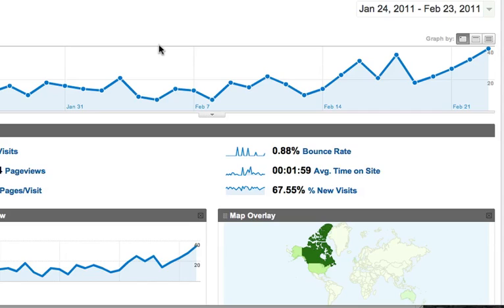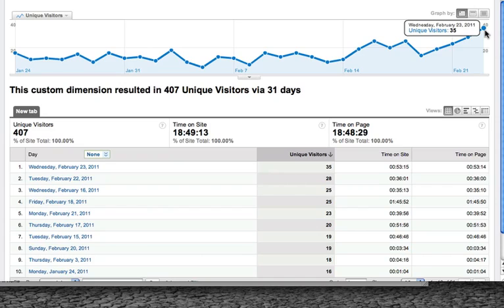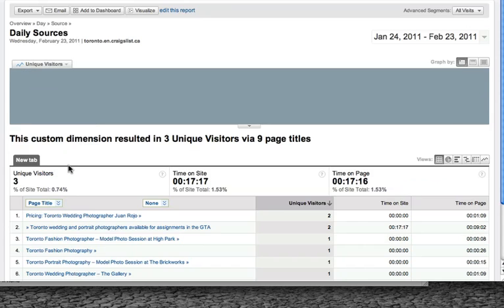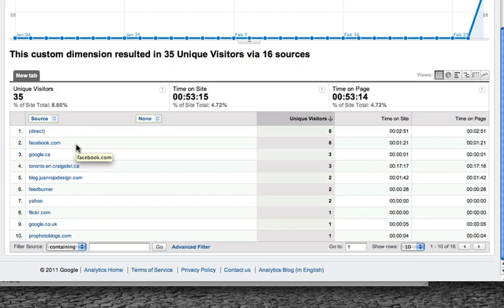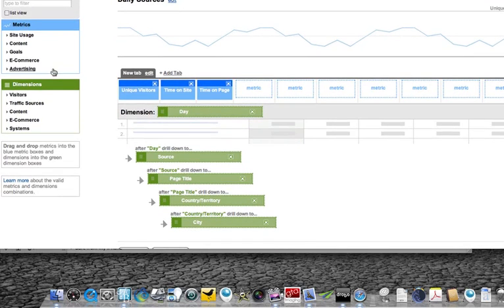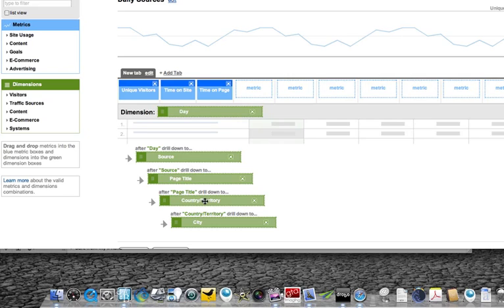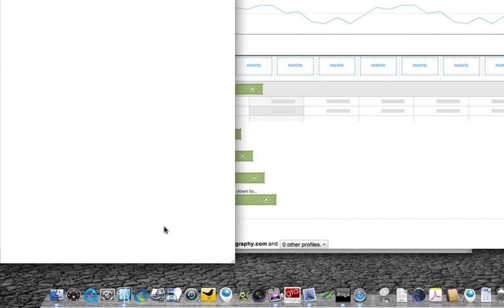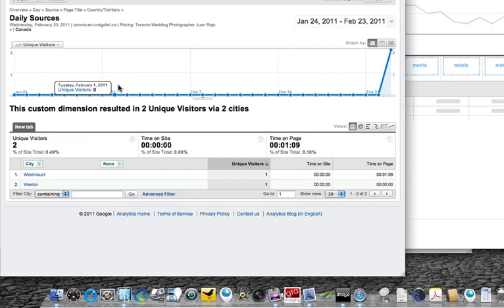How to Find Out Where Your Website Visitors Are Coming From Using Google Analytics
So you've done the social media thing, you spend more time on Twitter and Facebook than you actually should, you try to stay on top of your blogging on a semi-regular basis, you advertise and on top of all that you also have to find time to meet with clients, shoot, edit entire weddings or portrait sessions, you know that actual work-related stuff.

At the end of the day, you are wondering: " Is it all paying off or am I just spinning my wheels?"  One easy way to check if your efforts are translating into increased traffic to your website is to use Google Analytics's Custom Reports. If you don't know what Custom Reports are, or worse yet, don't even know what Analytics is then you truly are spinning your wheels.